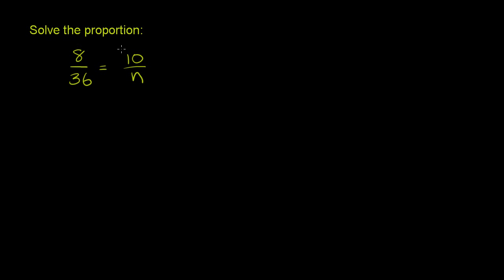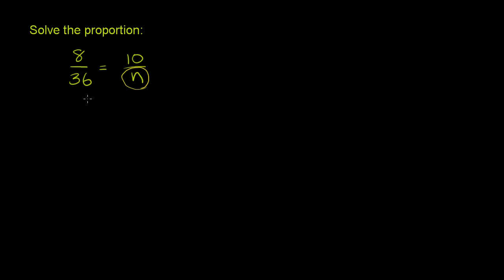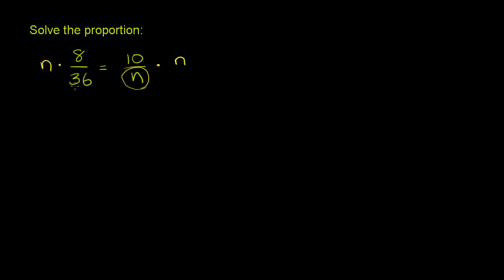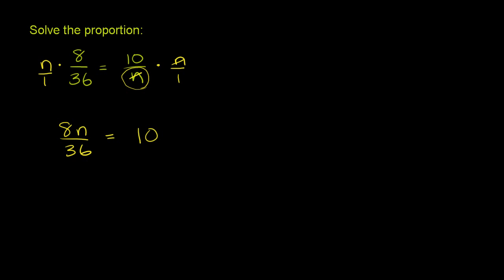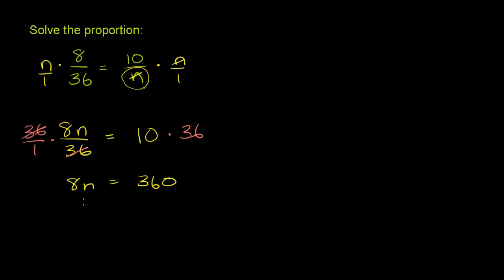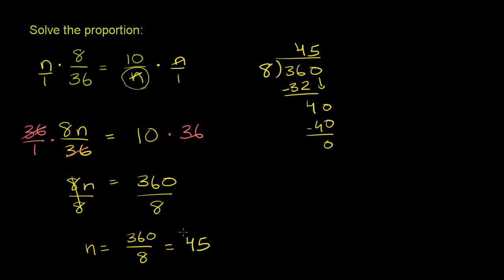091 Find an Unknown in a Proportion